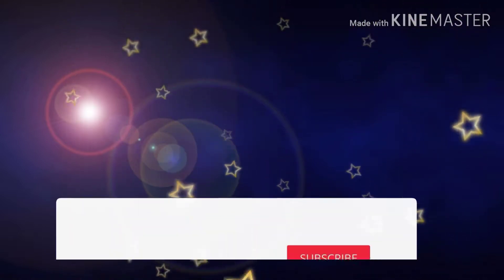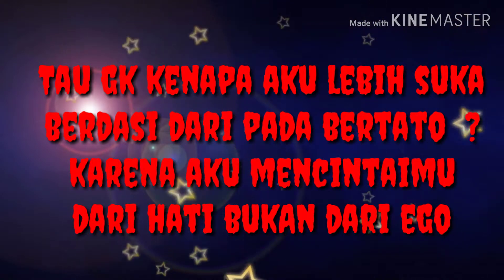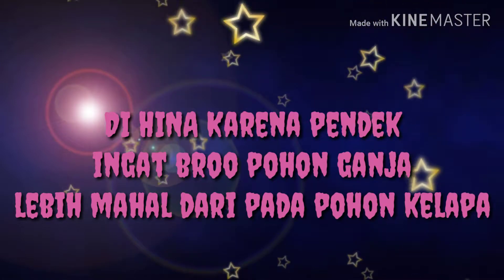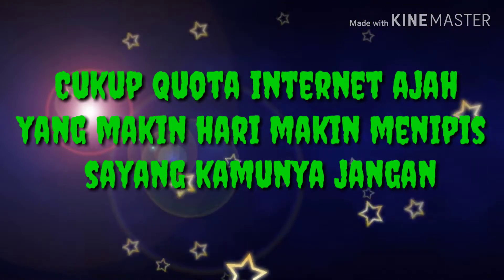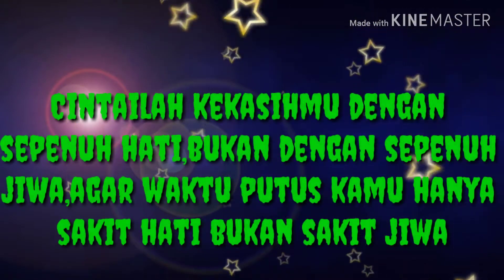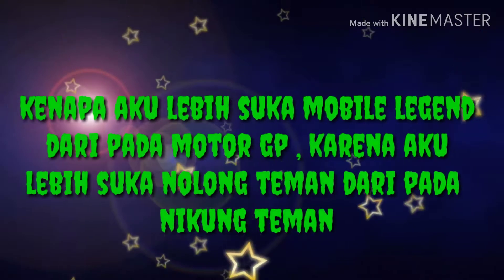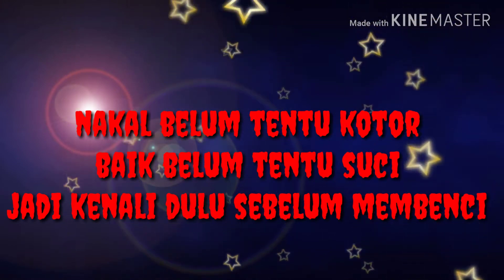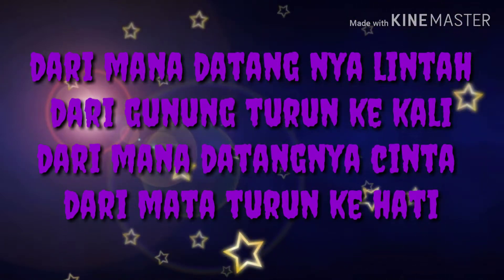CAPTION STORY STATUS WA KEKINIAN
Yah gaes.